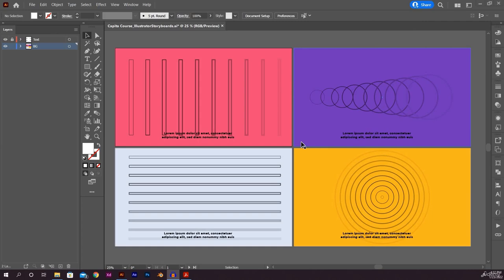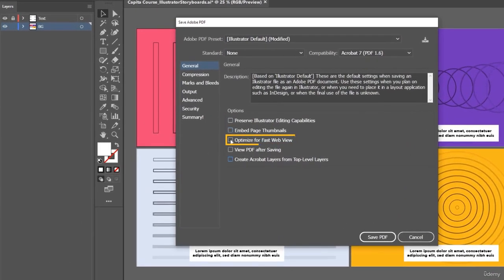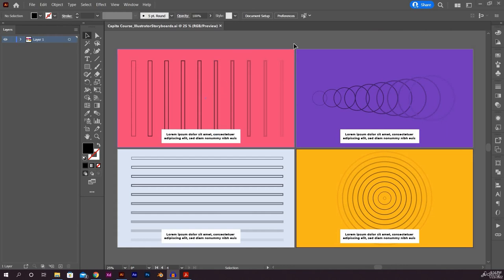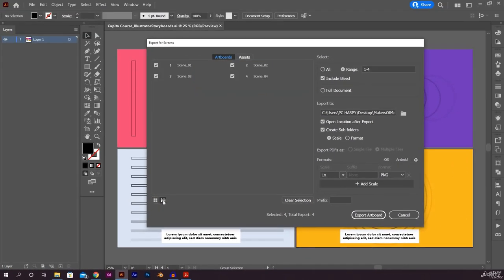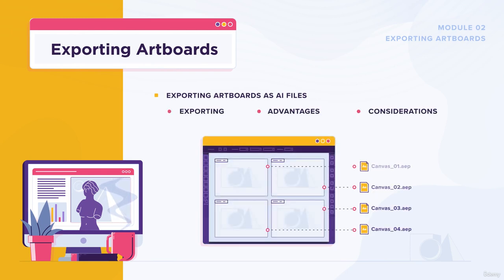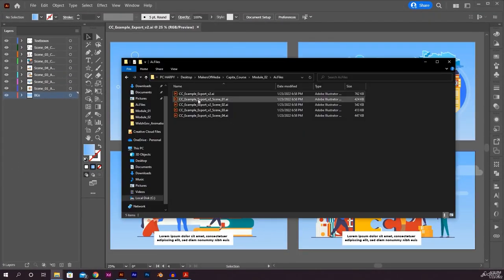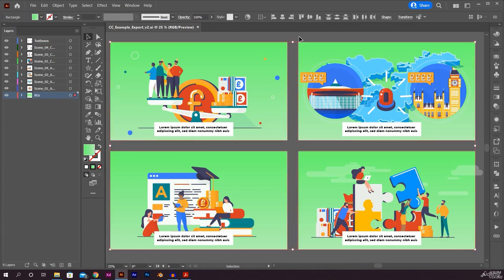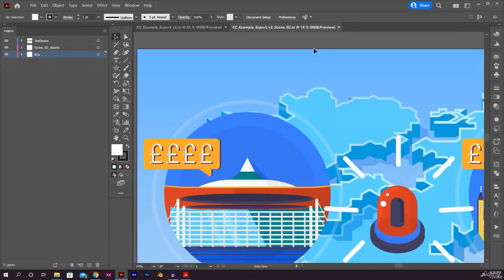AE.02/03 Экспорт монтажных панелей